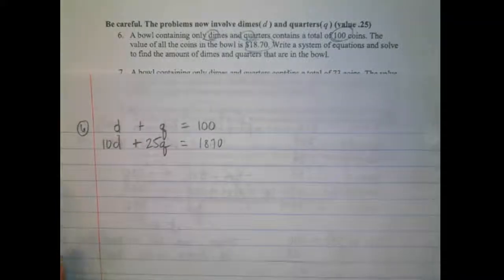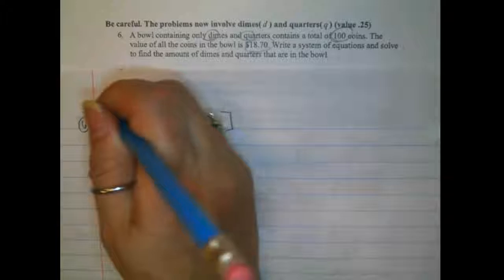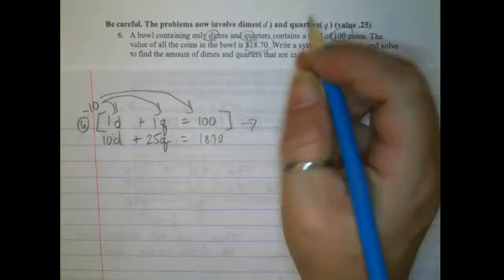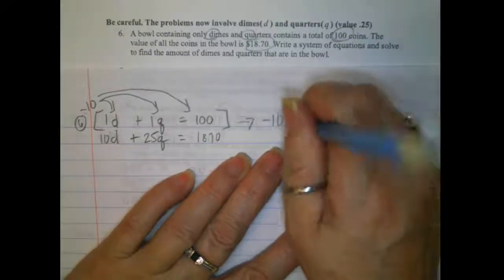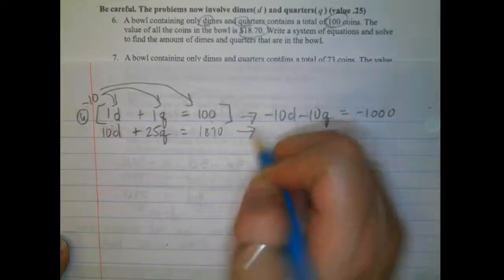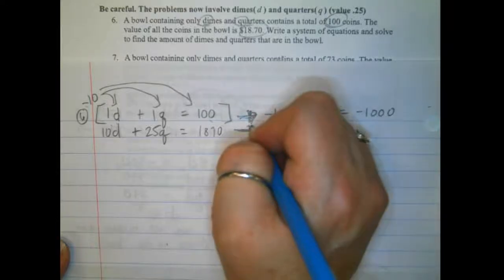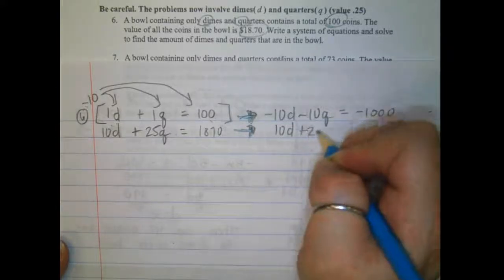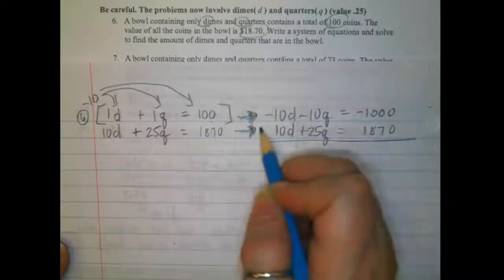M8S Coin Collections